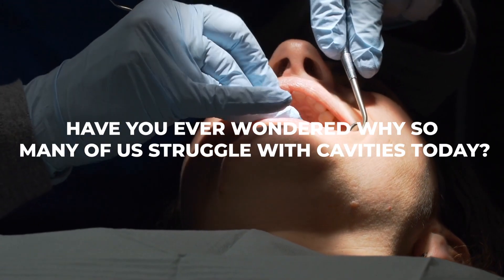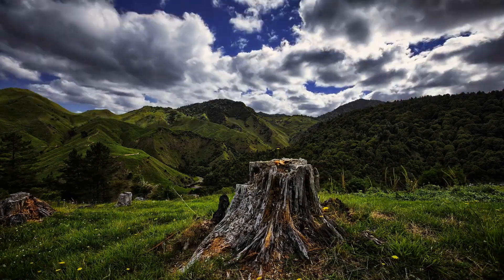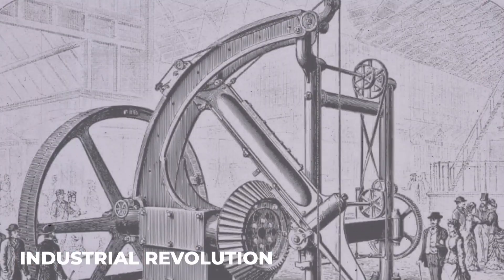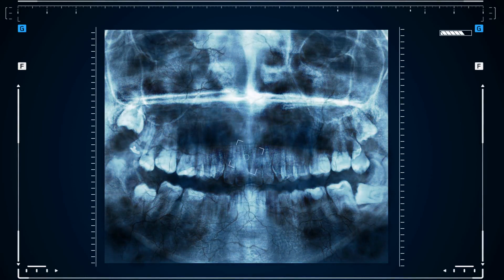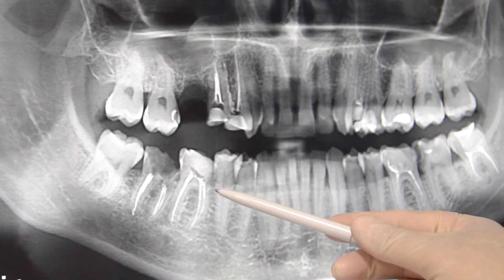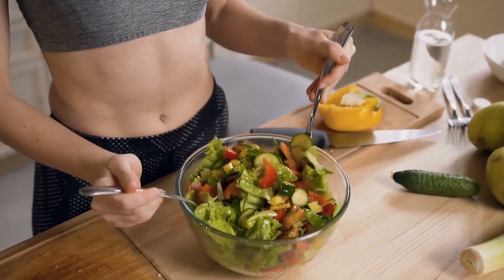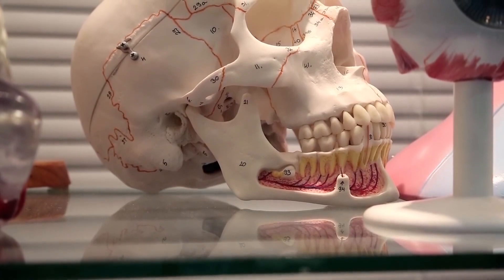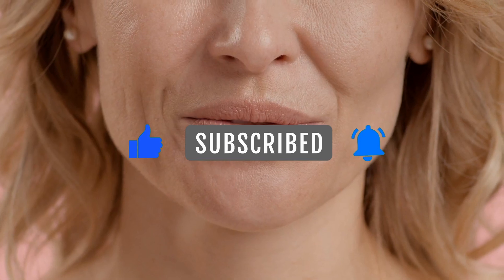Caveman Had Better Teeth Than Us.. Here's Why?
Have you ever wondered why so many of us struggle with cavities today? What if I told you that our ancestors didn't have to worry about tooth decay? In this video, we're diving deep into The Shocking Evolution of Human Teeth: From Cavemen to Cavities.

As we dive into history, you'll see how our ancestors' diets shaped their dental health. Ready to discover how you can reclaim the dental health of our caveman ancestors?

In today's video we look at Shocking Evolution of Human Teeth  From Cavemen to Cavities

Inspired by Why do we have crooked teeth when our ancestors didn’t?

Inspired by Cavemen had BETTER Teeth than You. Here’s Why.